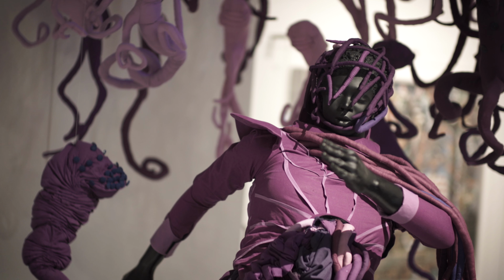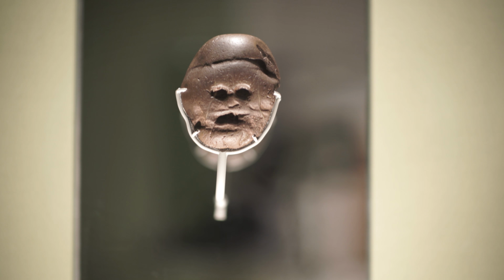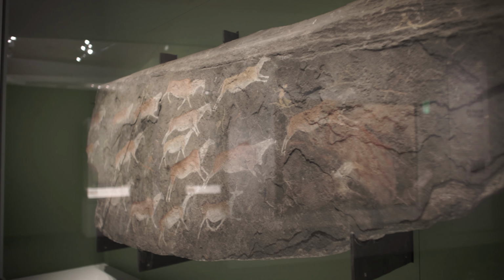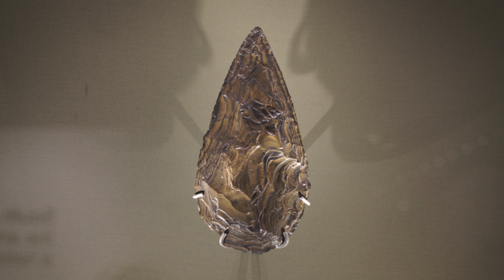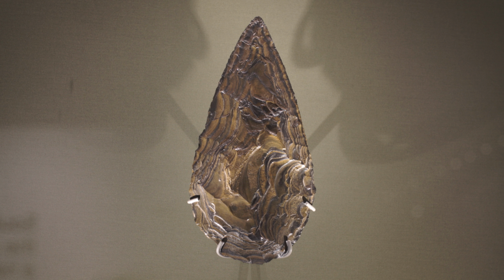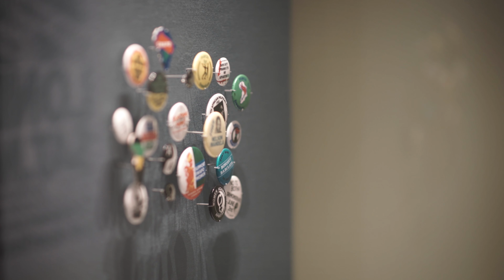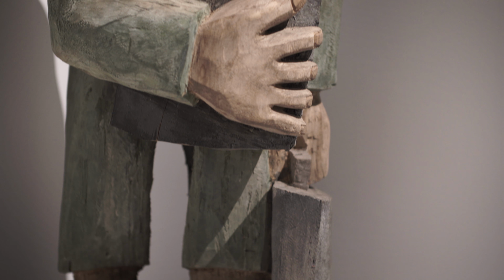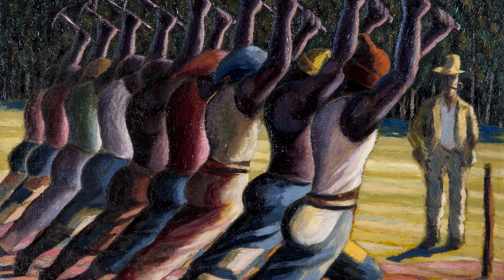Curating South Africa: the art of a nation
Curators John Giblin, Chris Spring and Laura Snowling explore the extraordinary breadth and diversity of creativity to come out of South Africa, not simply in the modern age but over the past 3 million years. From rock art and hand axes to oil paintings and installations this exhibition displays some of the most beautiful and powerful creations to come out of southern Africa.

South Africa: the art of a nation
27 October 2016 – 27 February 2017

Logistics partner IAG Cargo